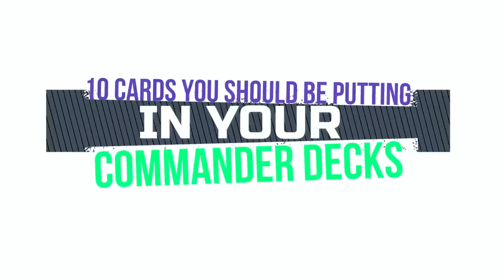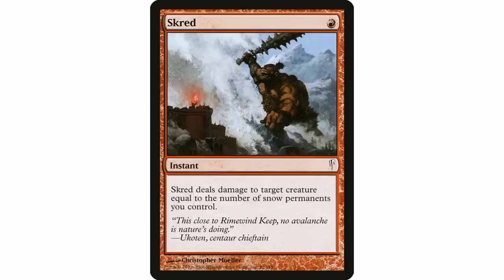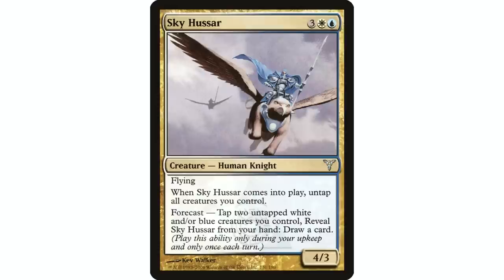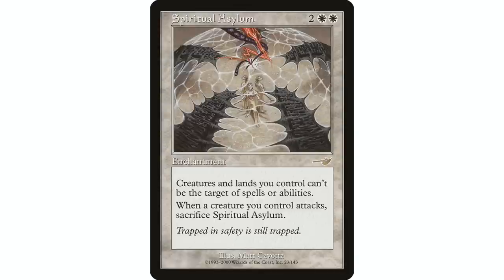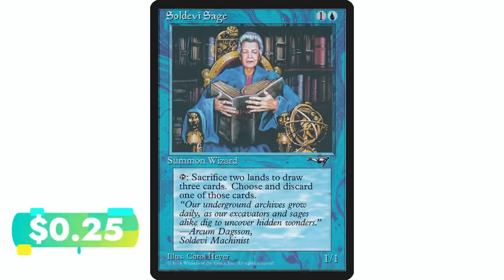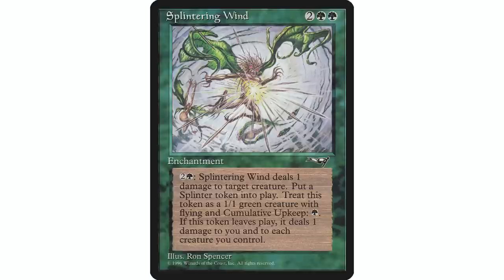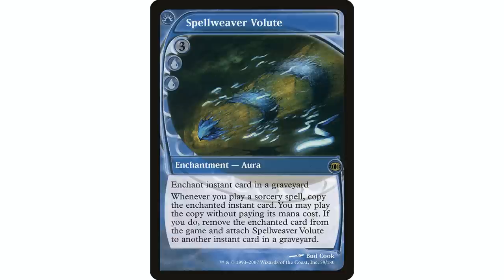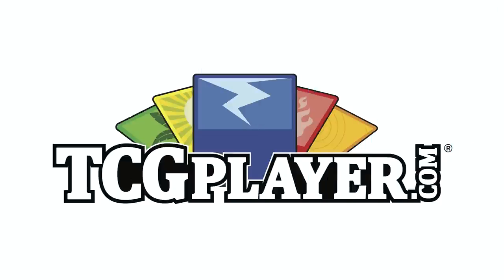10 Cards You Should Be Putting In Your Commander Decks | Episode 59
Episode 59.